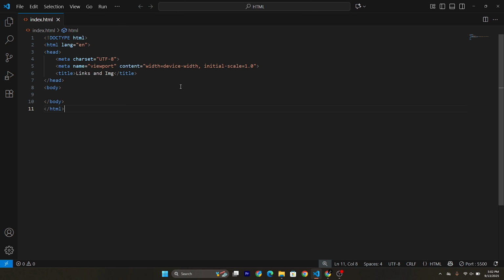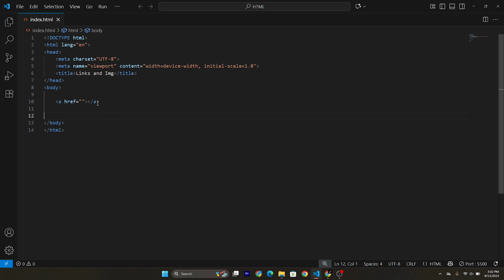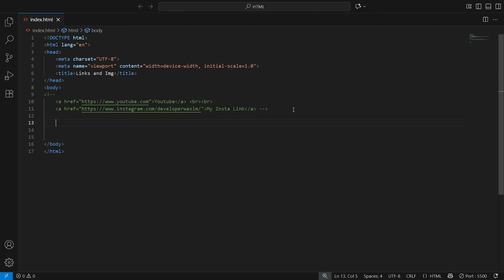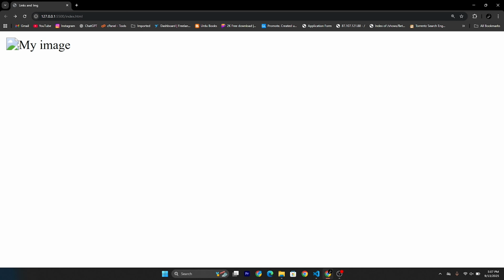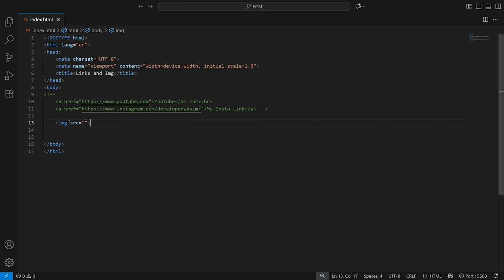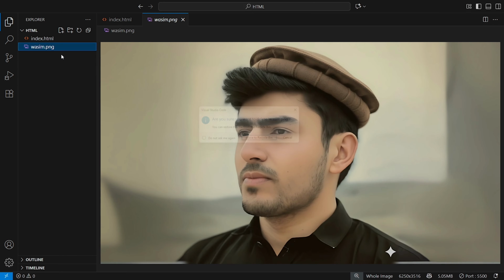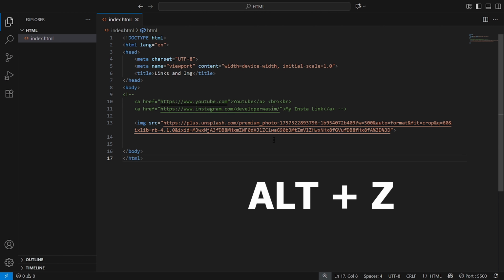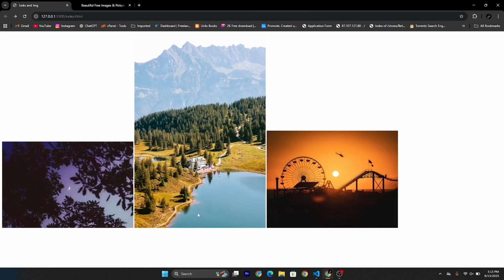Learn Image and Link Tag In 6 Minutes! 🌎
In this quick tutorial, you’ll learn the HTML img and a tags in just 3 minutes! 🚀
I’ll explain how to add images with the img tag and create clickable links with the a tag — two of the most important elements in front-end web development. Perfect for beginners who want to understand the basics of building real web pages fast.